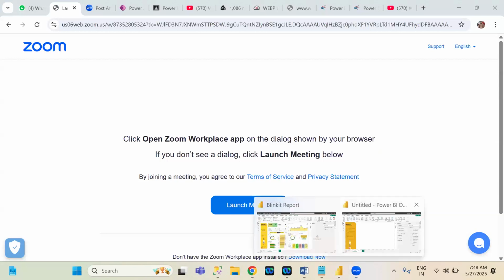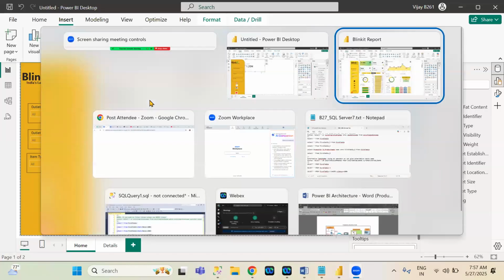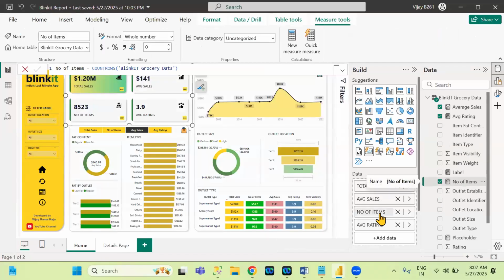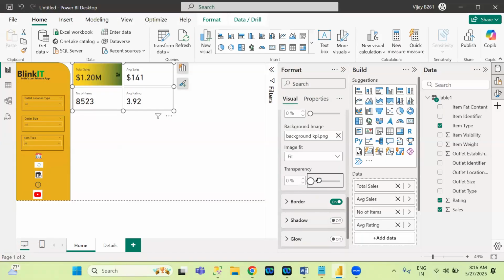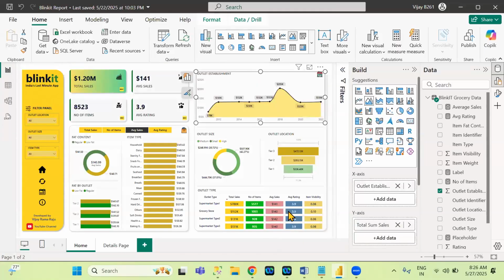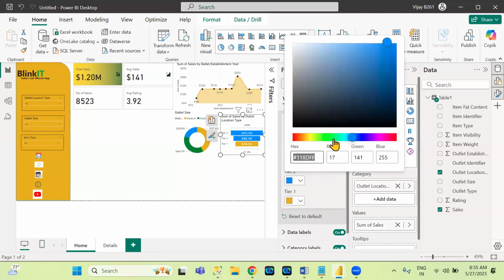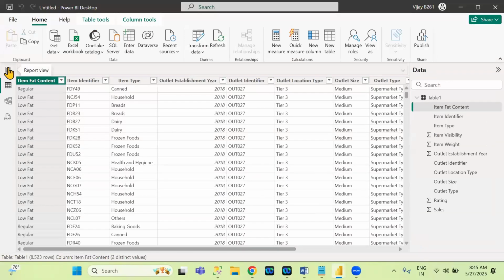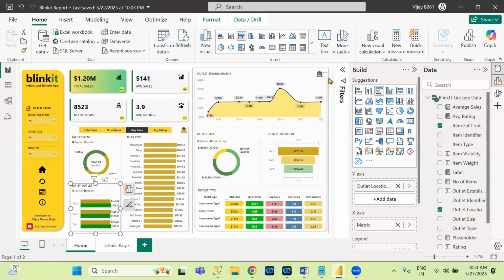6 DEMO visu;ization view, line chart,donut chart